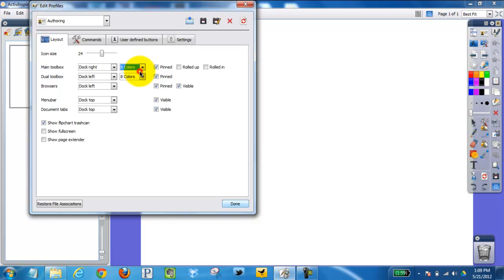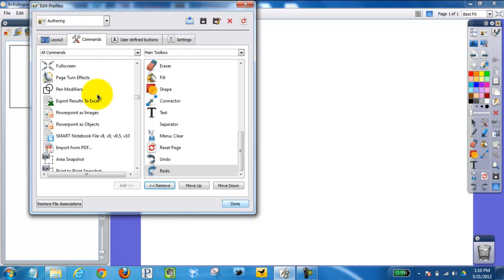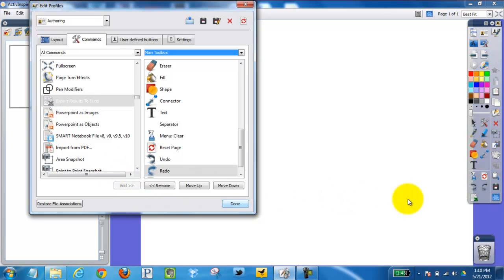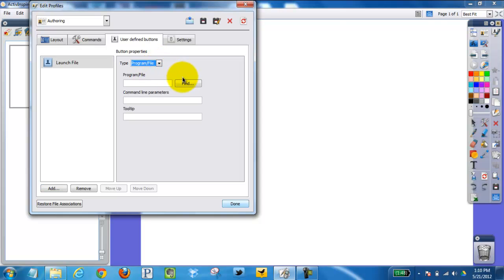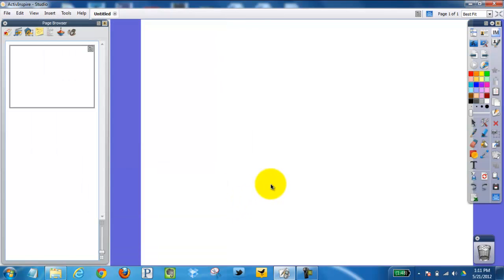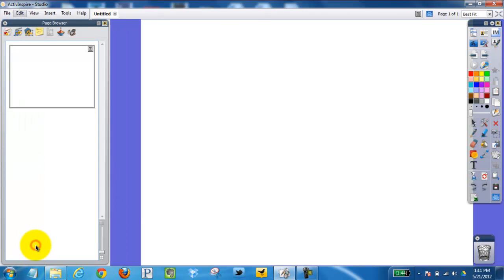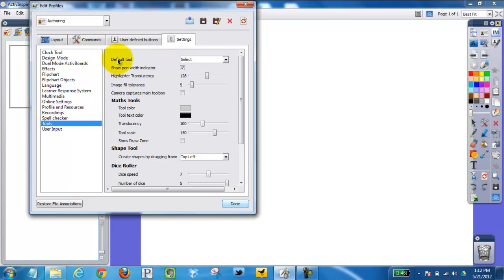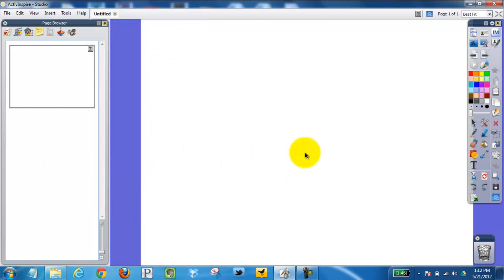Custom Profile - Promethean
How to create a custom profile.